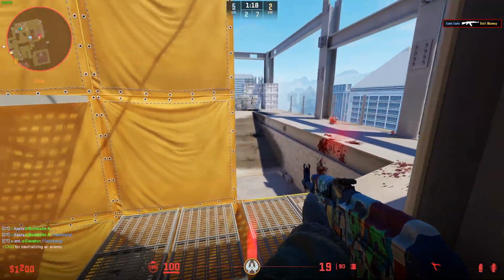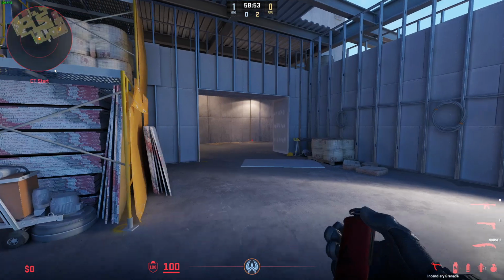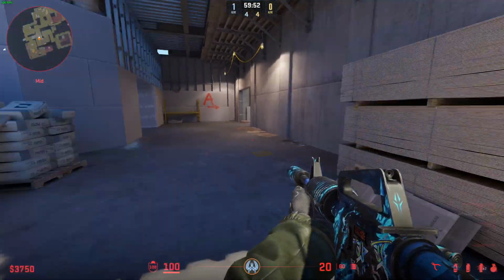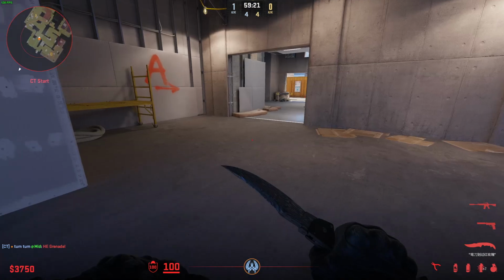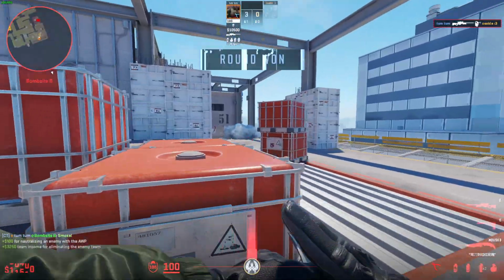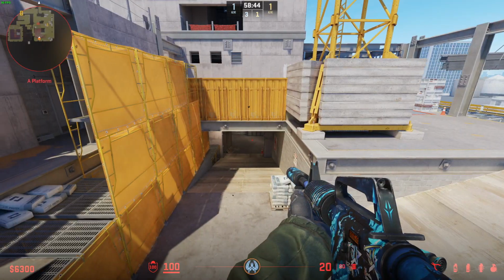Counter Strike 2: Best CT Vertigo Setups!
In this video, I show you all the important positions on CT side Vertigo, and how to best defend those positions.

Leave any other tips in the comments for others to learn!

Let me know what you think of the video in the comments!

music  / @officialphilman